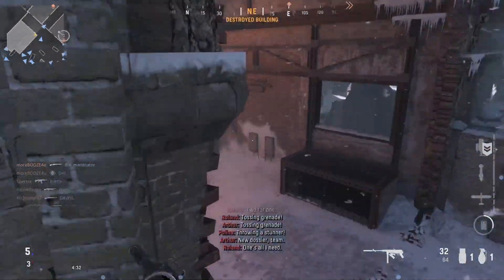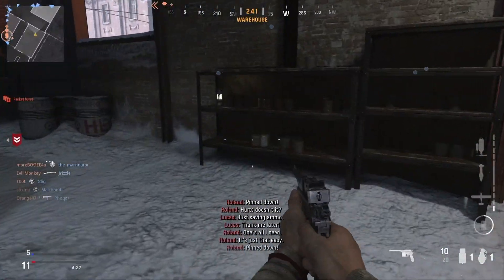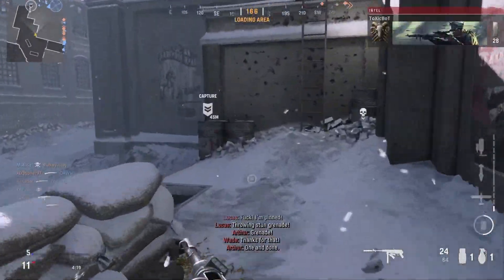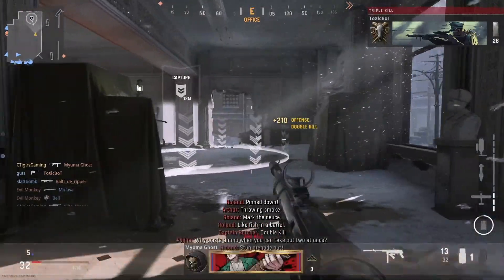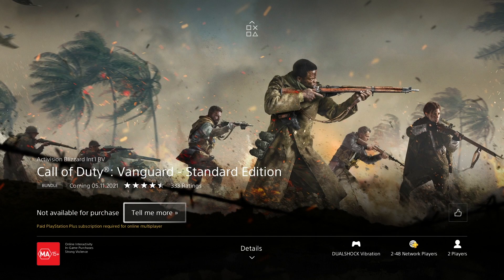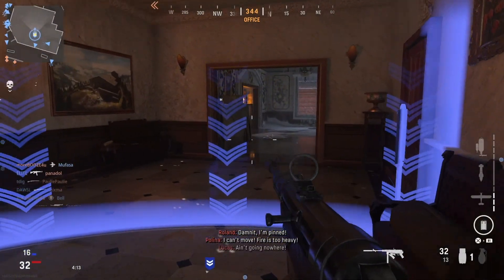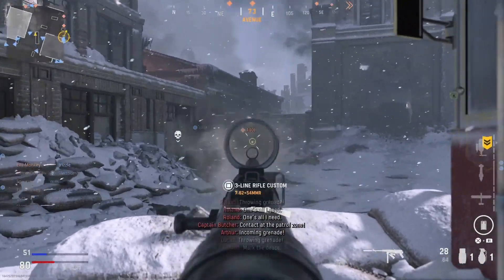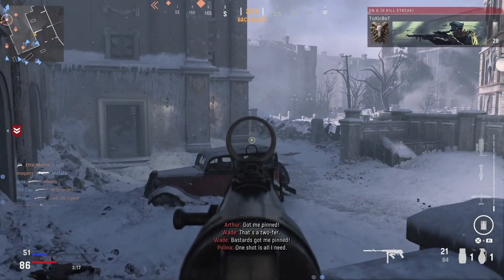HOW TO PRE-DOWNLOAD CALL OF DUTY VANGUARD!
How to Pre-Download Call of Duty Vanguard. In this video I will show you guys how to pre-download Call of Duty Vanguard. This is a quick guide on how to pre-download Call of Duty Vanguard. There are three ways to pre-download Call of Duty vanguard. COD Vanguard how to pre-download. How to pre-download COD Vanguard. A tutorial on how to pre-download Call of Duty Vanguard.

👍 for more Call of Duty Vanguard How to Pre-Download